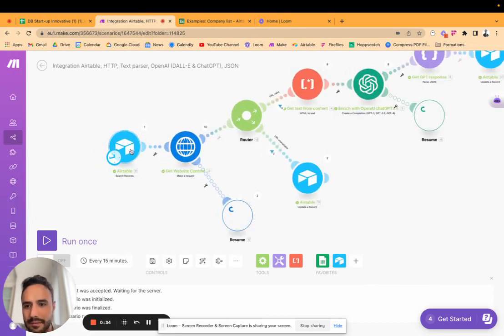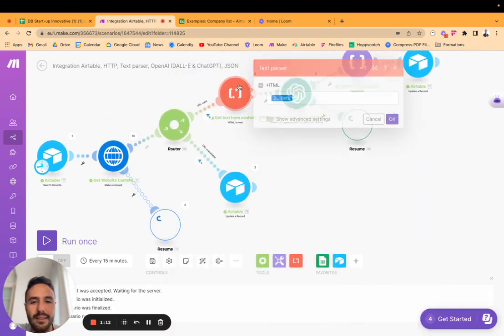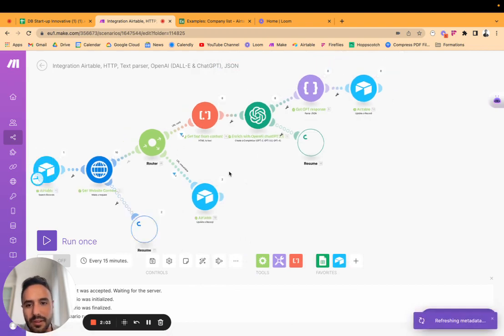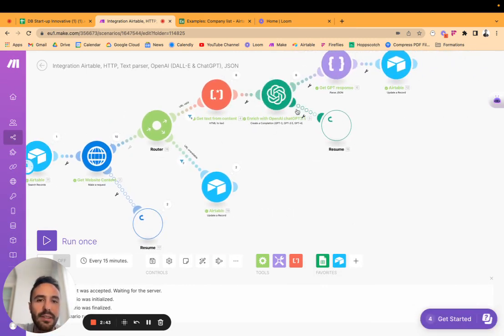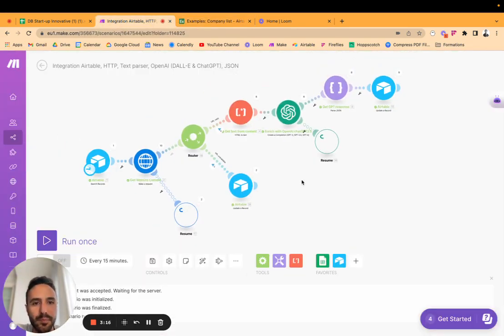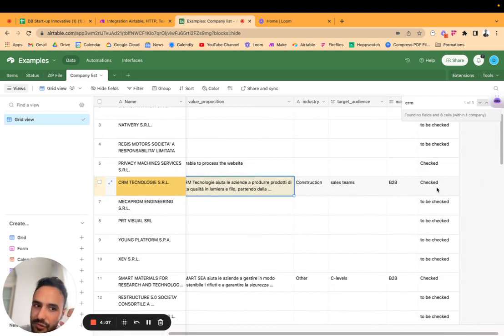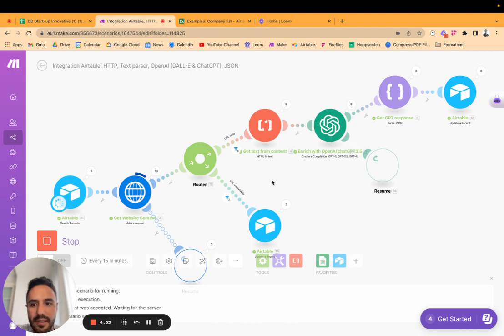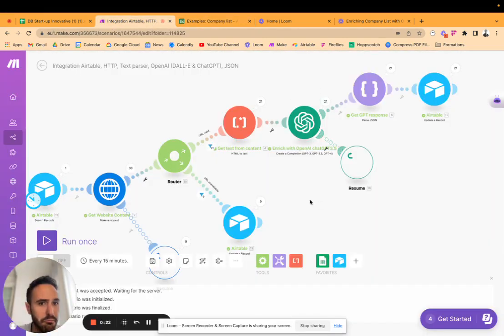Enriching your Airtable Company List with OpenAI API and Make 🤖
In this video, we're enhancing a company list using OpenAI API, Make, and Airtable.

⚠️ I got the blueprint for the scenario from Guillaume Moubeche (founder of Lempire If you want to leverage AI you should definitely follow him on LinkedIn, he shares amazing pills!

We'll extract key info 📋,
handle potential errors ⚠️,
and output data in JSON format 📁.

Learn to troubleshoot in Make, set outputs for OpenAI issues, and add enriched data to Airtable.

Got questions or need help with other automation tasks? Let's chat! 🤝